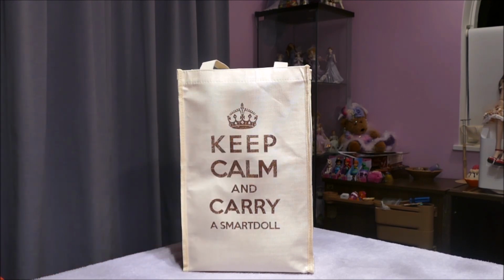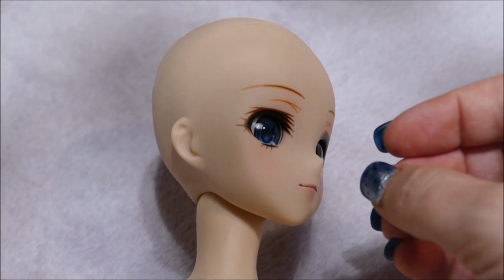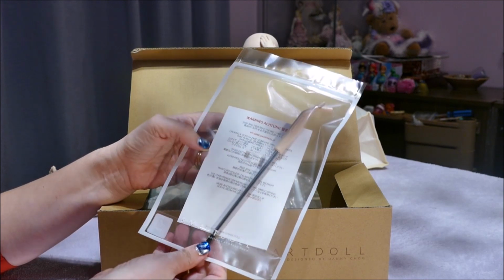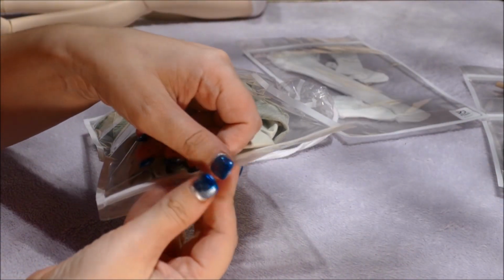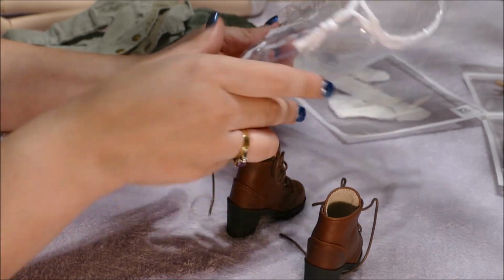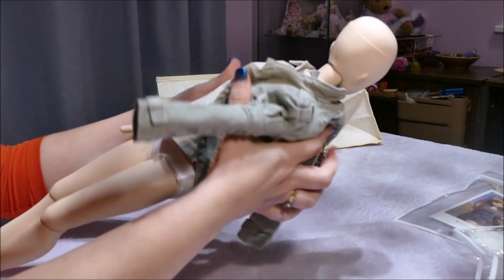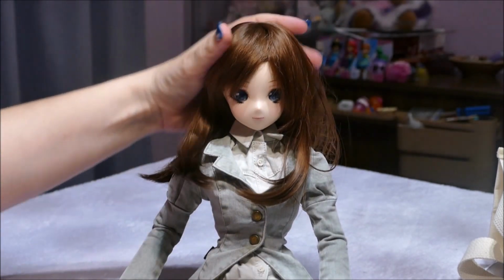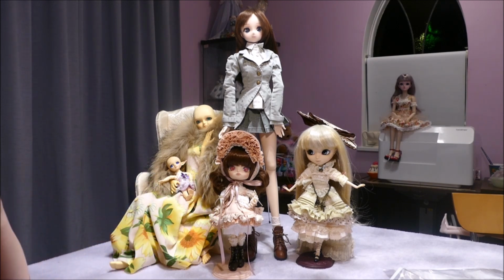My First Small Doll Starlight by Danny Choo Smart Doll Clothes Opening, Dressing & Review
Since New Zealand shut its borders to the world, my trip to Japan has been cancelled (much sadness).  Part of our trip was to visit the Smart Doll shop in Japan.  We intended to pick up our first Smart Doll there!  However, since that all went to custard, I decided to order our first doll and see if they were as gorgeous in person as they are in photos.

As well as buying the doll I purchased a full official smart doll outfit, socks and shoes.  I have price conversions in text on the video, if you are curious how much this is going to set you back.

I want to collect one doll in every colour!  Starlight was chosen by my daughter and she is the milk tone (which looks like its being phased out now).  Astra wanted a blue eyed, brunette with a classic anime face.

My choice was Justice in Cocoa tone and her review is coming soon ;).  I have dolls picked in cinnamin and tea for the future.

Starlight has been renamed to Kacey, she is a dreamer.  A young adult, I imagine her to be freshly 20.  She compled school with medium grades and working part time in a flower shop.  She has imagined everything and anything in her career life but now being stuck working full time as a secretary for a large corporation she dreams of thing she could do but hasn't decided on anything other than her love for kawaii goods.  She is slightly unsure if she is happy or not with the path her young life has taken and she envies her best friends Sabrina's drive and path.  Sabrina knows what she wants in life and is going to make sure nothing stops her.  Kacey just can't decide.  She recently moved into a flat with 2 other girls and has started to blog her life in hopes of inspiration of what she really wants.

I will be building Kacey's room with my dad, so that will be fun :).  Pinks and cute small toys is what I see!

I hope you enjoyed my review and opening.  I highly recommend these dolls for those with little patience but who want to take a step into the bjd market.

Buying real BJDs, helps support workers and artists to keep this hobby going :). and high quality dolls rolling into the market.

Today's word for learning is "legitimate".
Today's quote from one of my favourite TV Show hosts, Ru Paul “If you can't love yourself how in the hell are you gonna love somebody else?” .